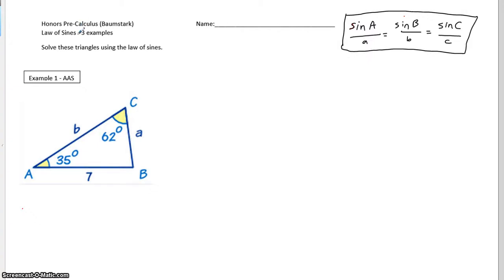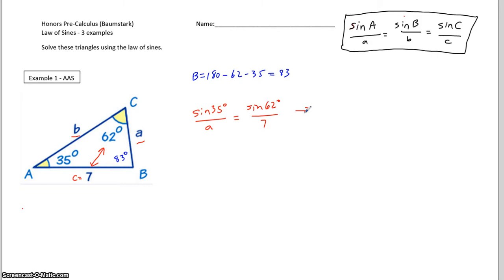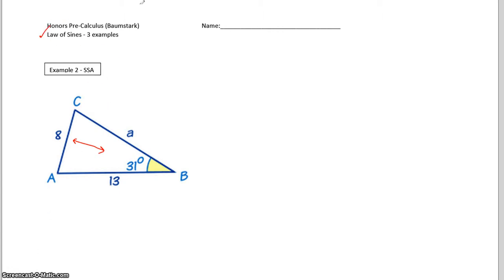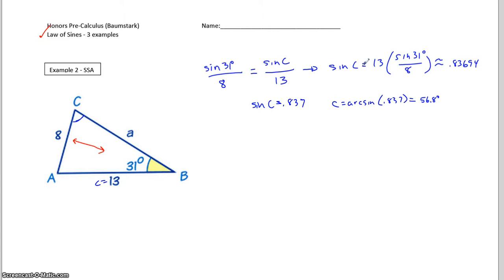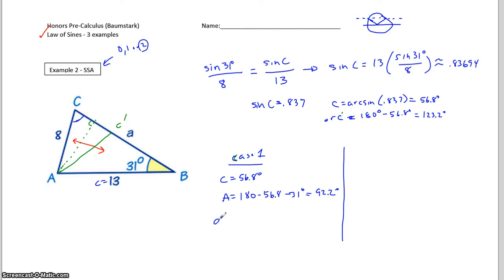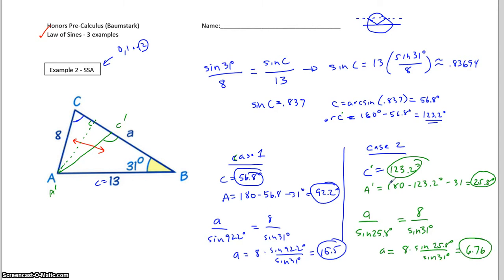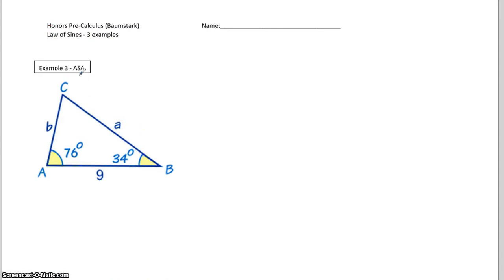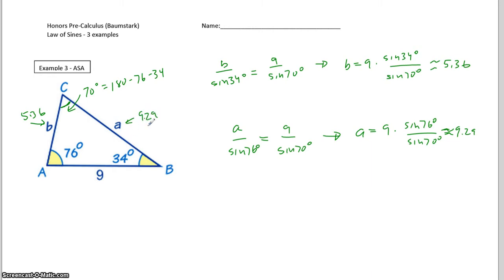3 Law of Sines Examples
3 Law of Sines Examples